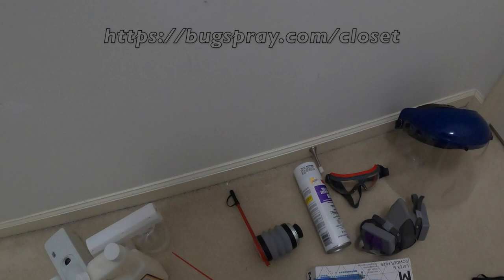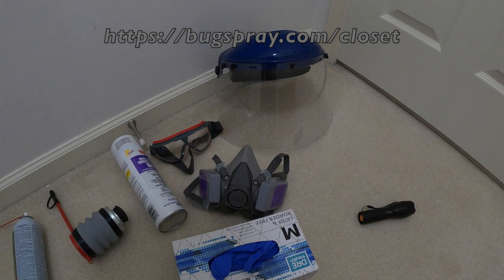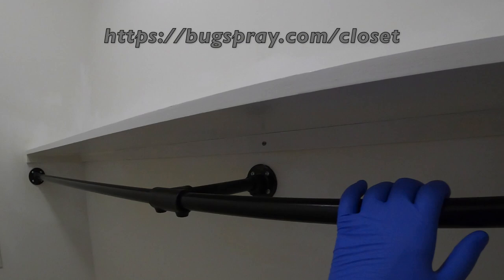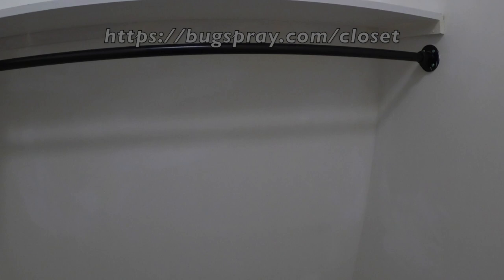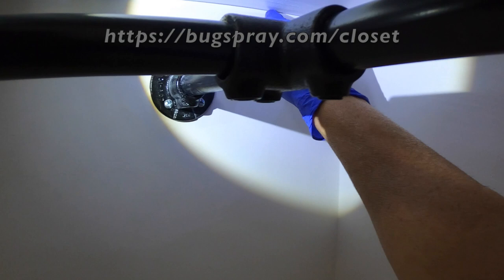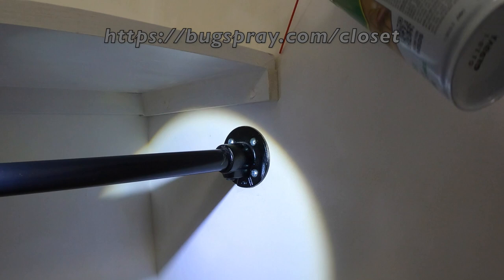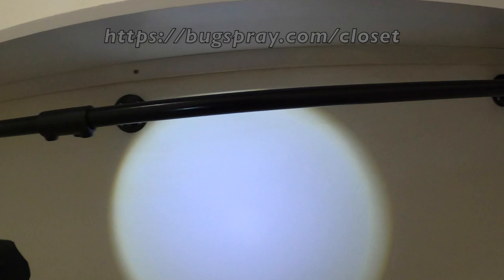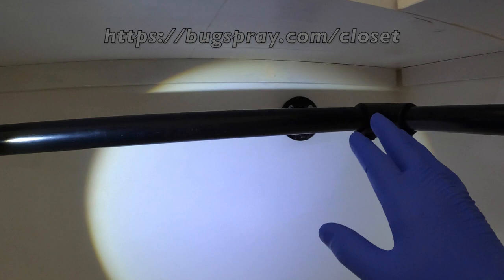TREAT A CLOSET FOR CLOTHING MOTHS OR CARPET BEETLES | BUGSPRAY.COM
In this video we detail how to properly treat a closet that's had an issue with a fabric eating pest like a carpet beetle, clothing moth, case making moth, etc. We show how to treat all cracks and crevices, how to treat the carpeting, storage racks and shelves and what products are best suited for the task.